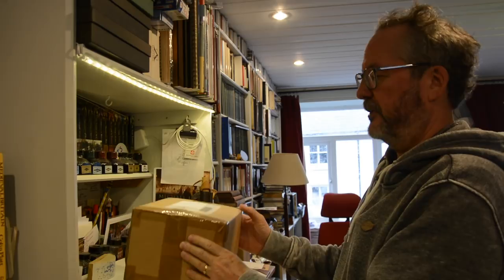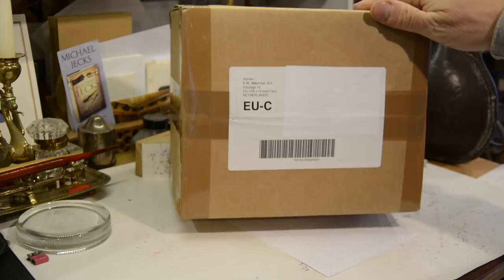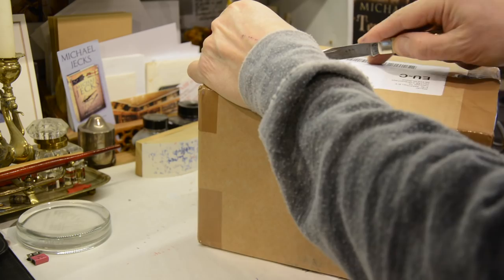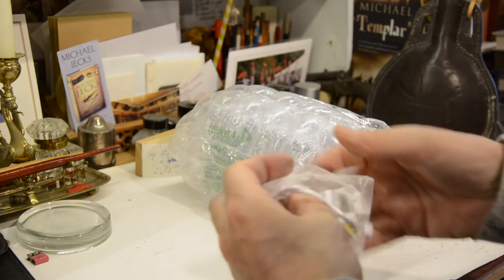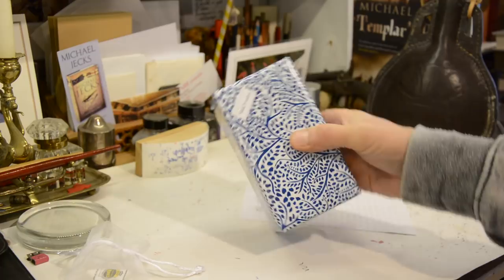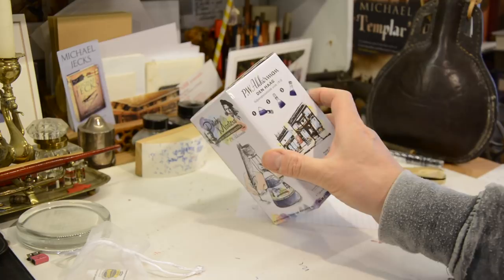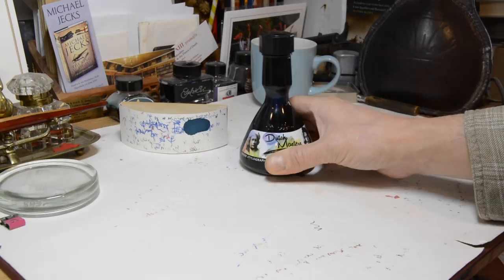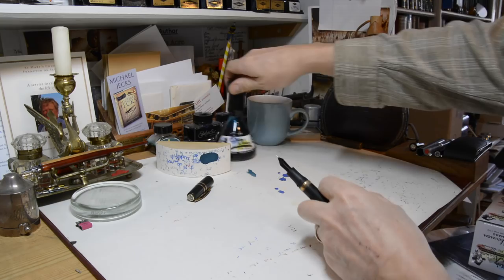Akkerman Israel's Zeeblauw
Hi,
I recently bought my very first Akkerman ink, and this is my first attempt at an ink review. I’ve got a bit unhappy with pictures of inks on the internet, because so many show such different tones and shades, so I’m planning to see what works for me using a daylight bulb so that the ink colours are more genuine. When I can get it working well, I’ll review more inks, with luck!

I'm often on Twitter and the other social media, so you should be able to track me down!

Mike